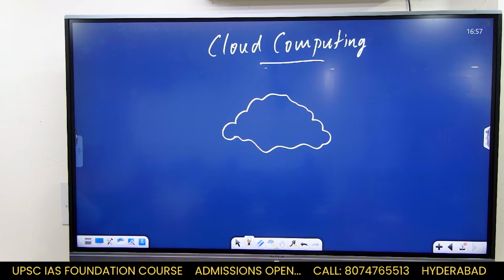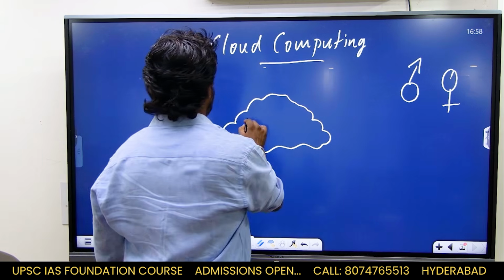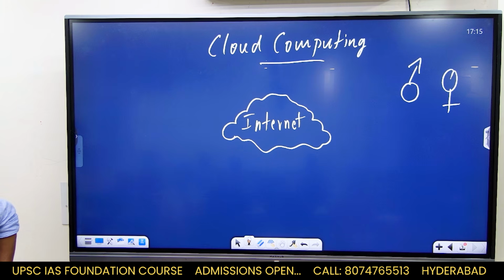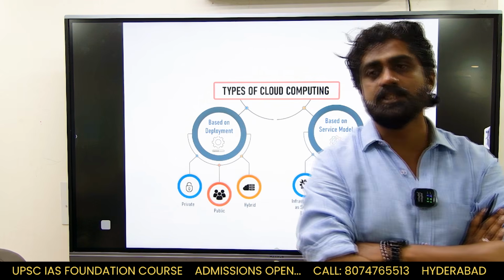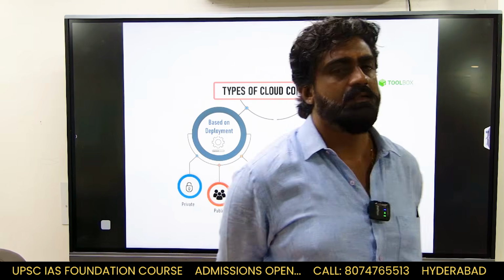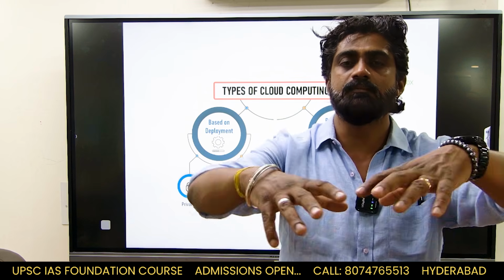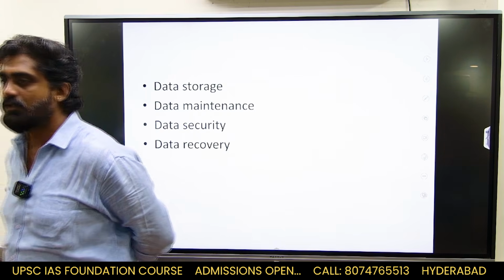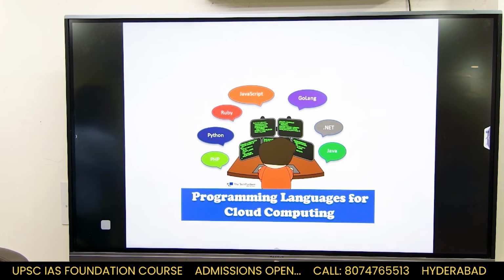Cloud Computing Explained for UPSC IAS | Science & Technology | Best IAS Academy Hyderabad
*Rathods IAS Offline location:
Your feedback helps us improve and helps others choose the right coaching. If you can spare a moment, please leave a Google review here: